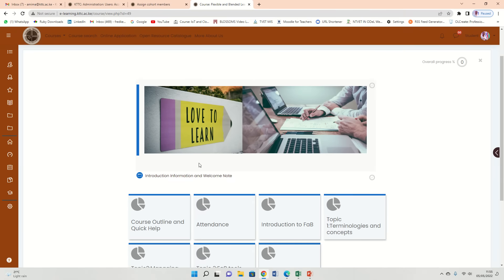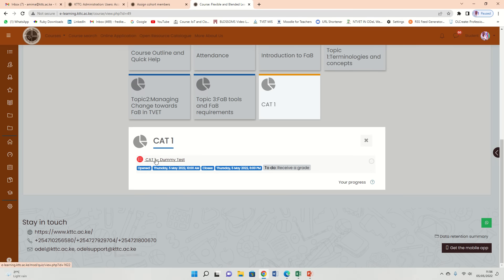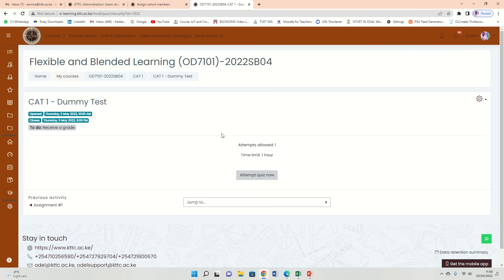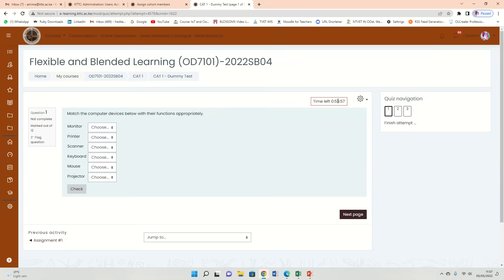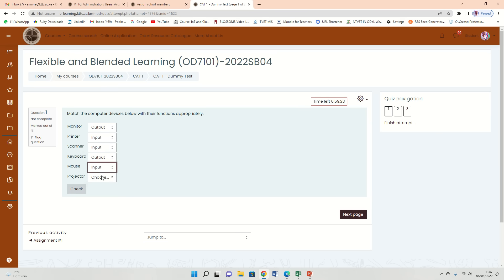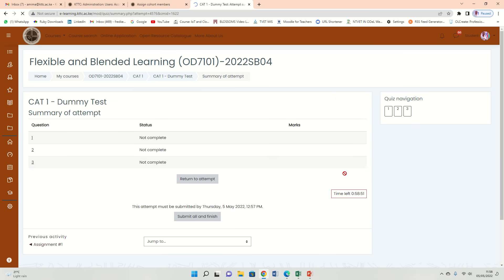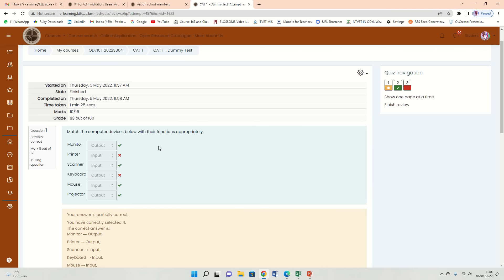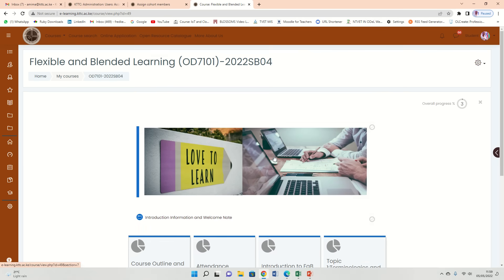Orientation On How to Take a Moodle Quiz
How to Take a Moodle Quiz